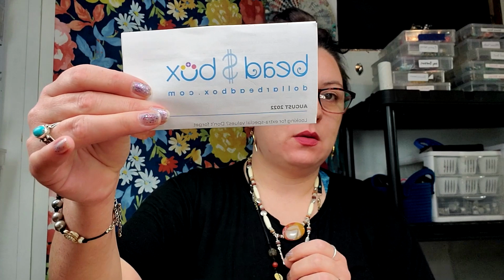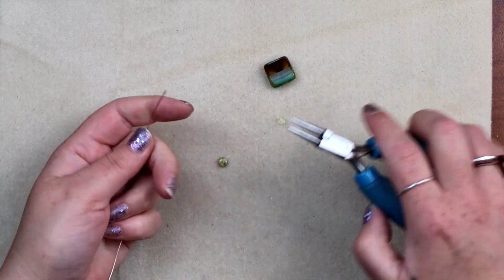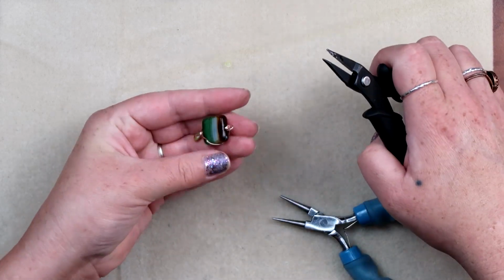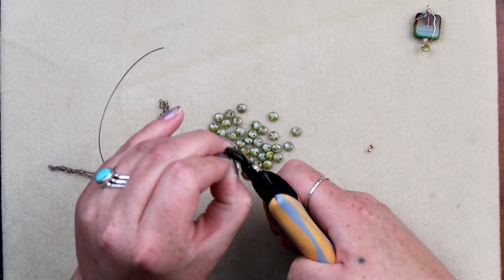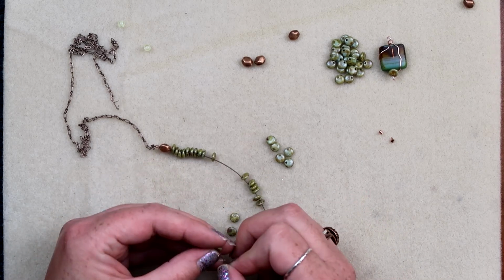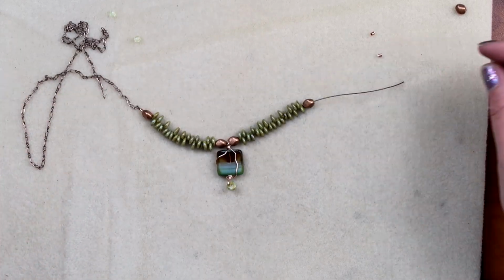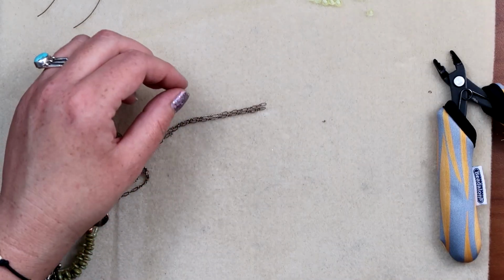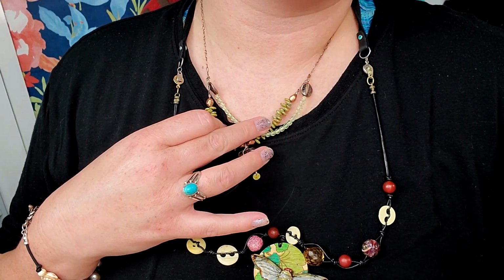August 2022 Dollar Bead Box Mini Series with Thunderhorse Descendant: #5 Making A Pip Necklace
Hello Party People! This is Project 5 From Dollar Bead Box August 2022. Happy Beading Day all.

Dollar Bead Box subscription plans start at just $19.50 per month if you are interested in this box

According to the Dollar Bead Box

Each month, your Dollar Bead Box will contain 17 to 20 carefully selected items with a guaranteed total minimum value of $60. Product selections include:
• Swan Crystal   • Artistic Wire   • German Vintage Glass
• Beadalon Products   • Lampwork Glass   • Griffin Silk Cord
• Semi-Precious Stones   • Fresh Water Pearls   • Chinese Crystal
• Czech Table-Cut Beads   • Seed Beads   • Soft Flex Products
• Czech Fire-Polished Beads   • Czech Pressed Glass   • Clasps
• Cording & Stringing Supplies   • Buttons   • Findings

PLEASE CHECK OUT THUNDERHORSE DESCENDANT AT THE FOLLOWING LINKS:

*Join us for Morning Coffee Monday-Friday (LIVE) at 9am CST for beading fun, jewelry making chit chat, and community.

I do FB live videos Tue and Friday at 8pm central time